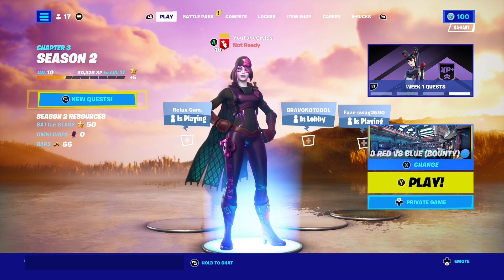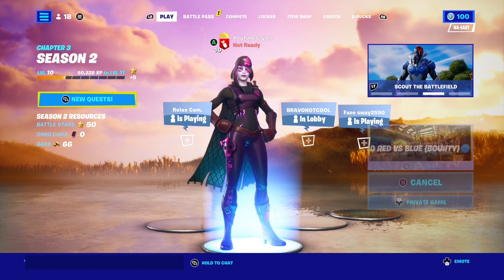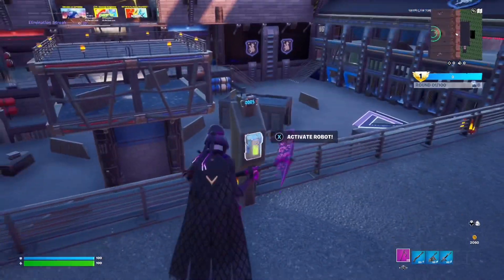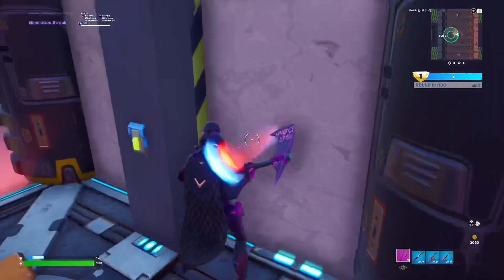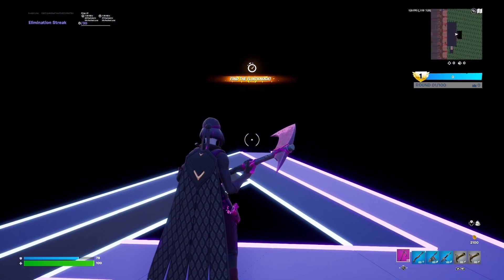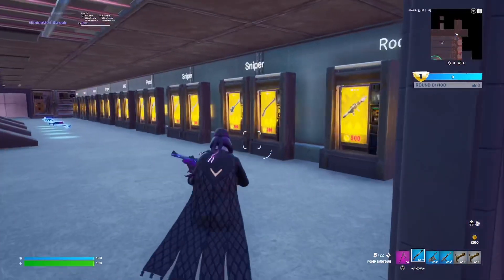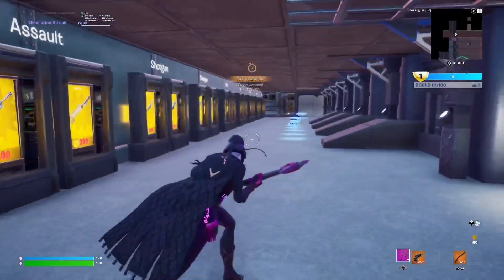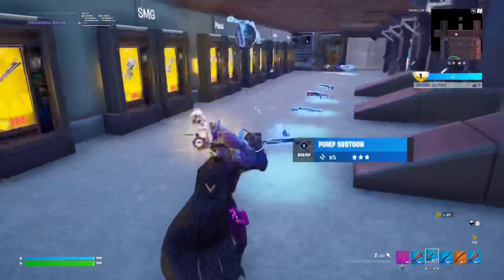Fortnite Insane (XP Glitch)AfterPatch Season 2 Chapter 3😱🔥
Use Creator Code: Crylos   ➡️ in The Item Shop!! This is the new current method because Fortnite has patched most xp match glitches! This works I tired it many times.

Tags (ignore)